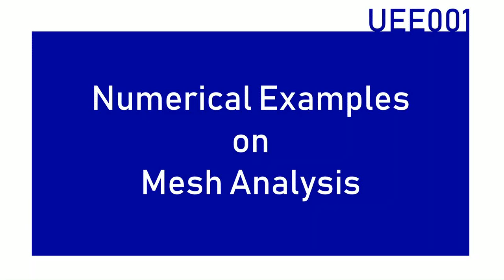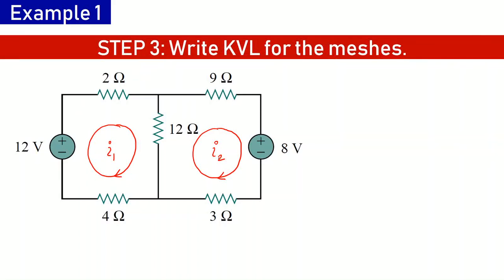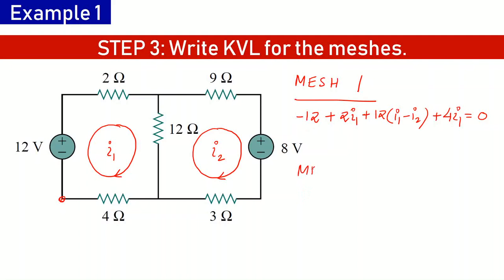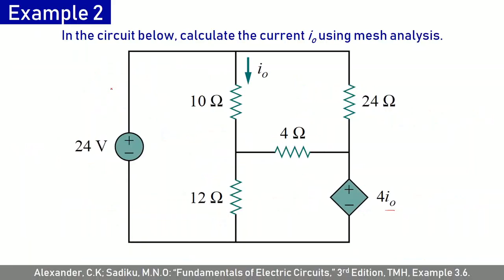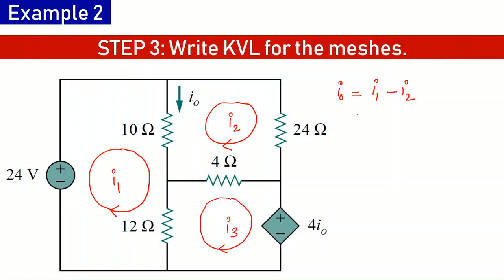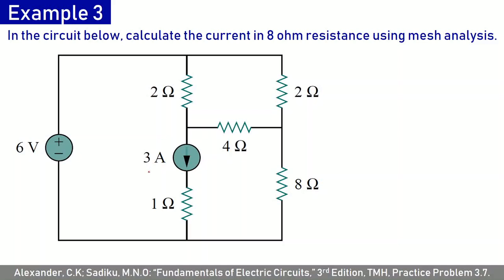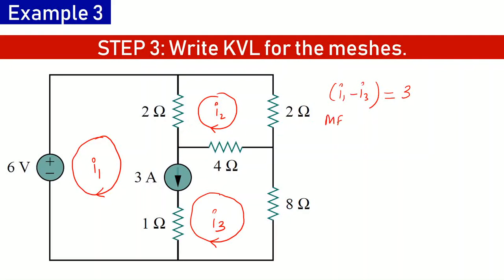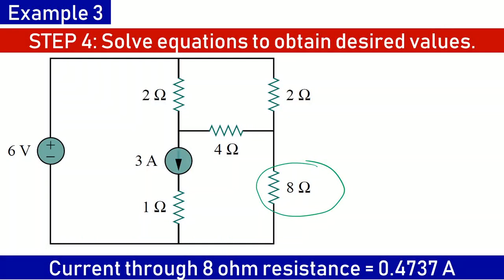L7 a Solved Example Mesh Current Method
Have a look at some solved examples on Mesh Analysis